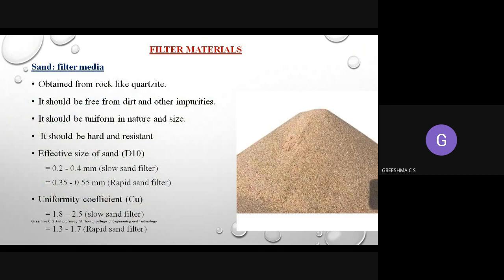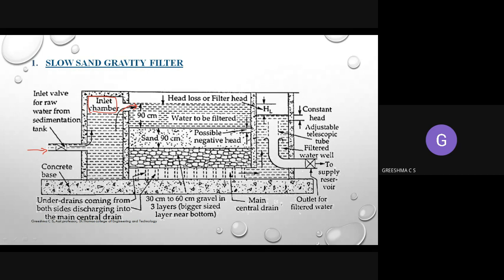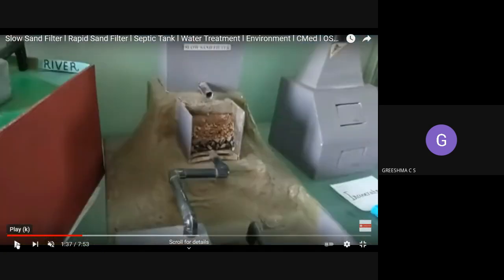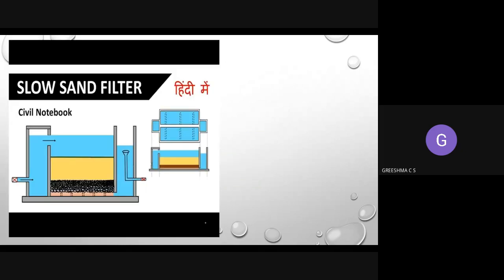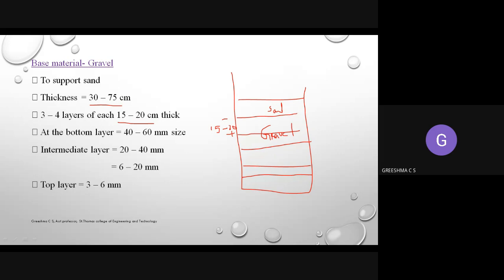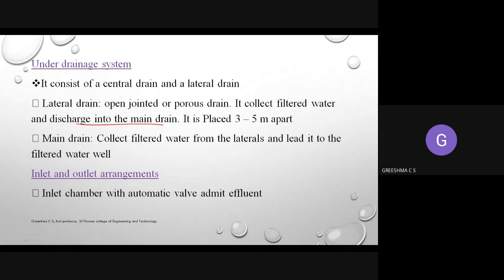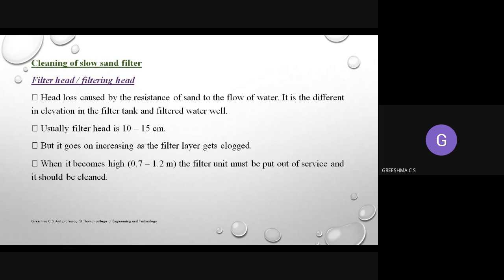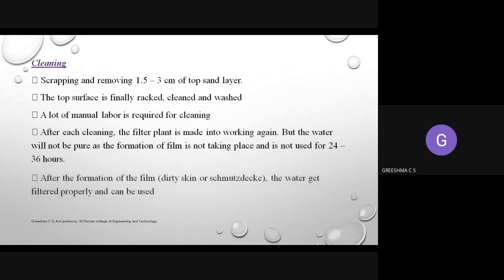CE405-MODULE 4- SSF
Slow Sand Filters